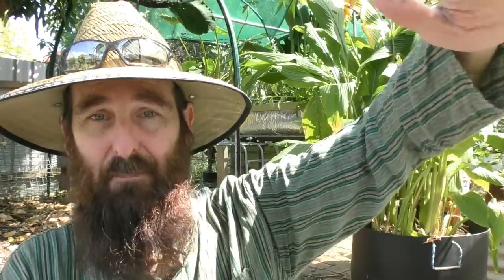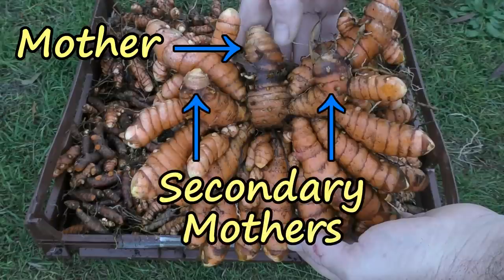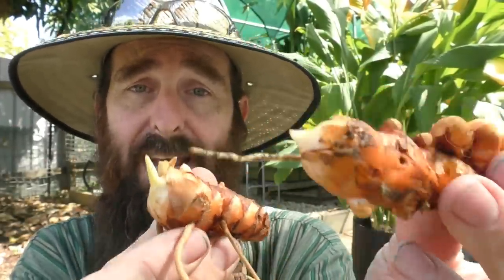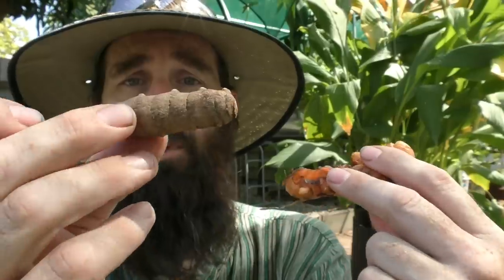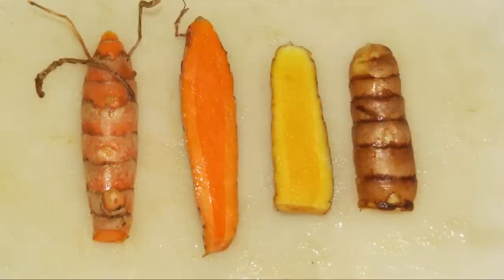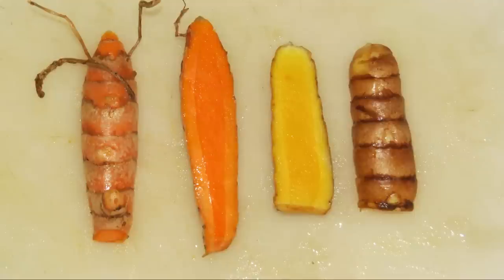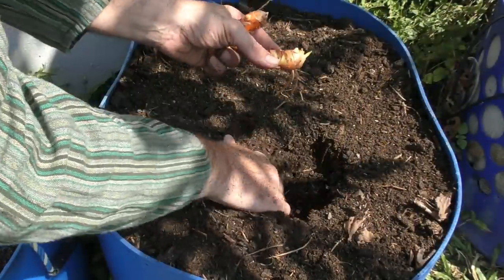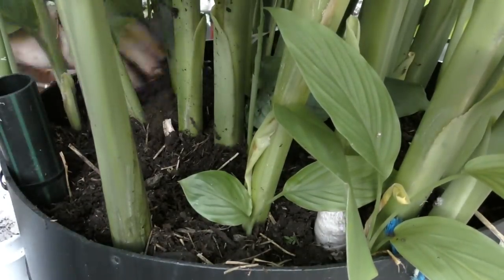How to Grow Turmeric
Hi Folks. I've had a lot of people ask how we grow our turmeric & others wanting pointers for growing in cooler climates, so thought it was time to post a clip. 👍
Would definitely encourage you to plant some turmeric if you're in a warm enough climate & you love using this tasty spice. It's a very easy plant to grow & with a bit of care it can be grown in cooler climates too.

Rob.